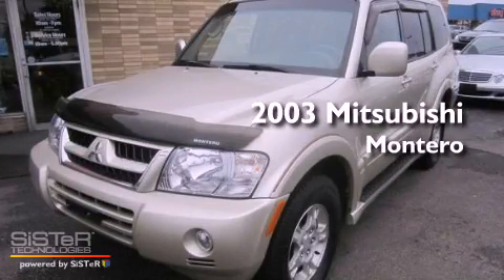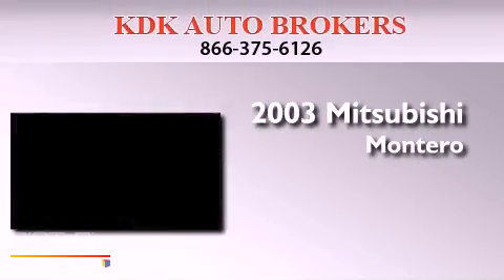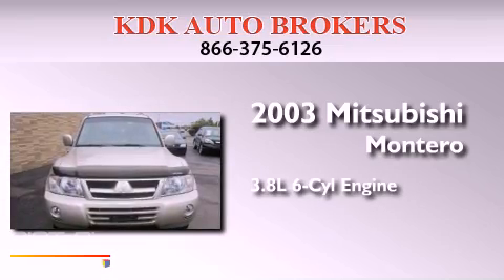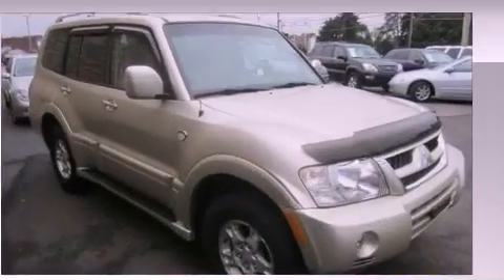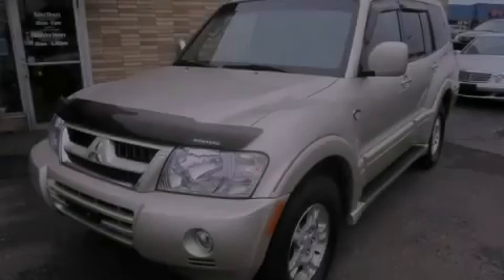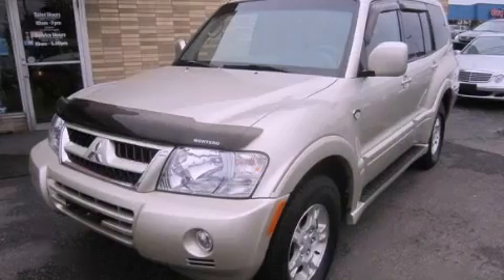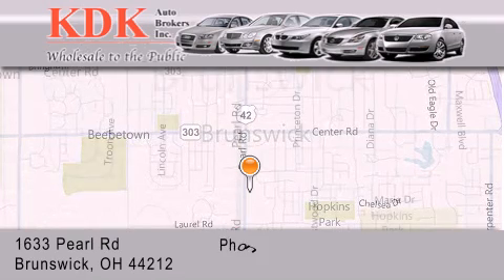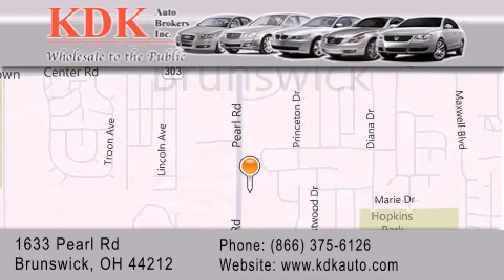2003 Mitsubishi Montero Canton OH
Year : 2003
 Make : Mitsubishi
 Model : Montero
 Engine : 3.8L 6-Cylinder
 Trans . : automatic
 Exterior : Champagne Metallic
 Miles : 82,362
 Interior : Tan
 Stock : 046917

 2003 Mitsubishi Montero Brunswick OH